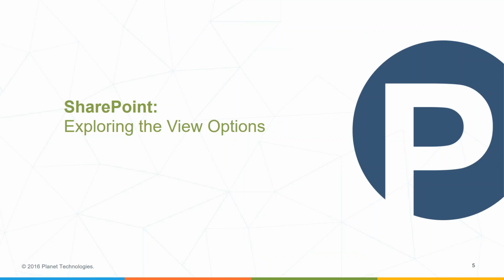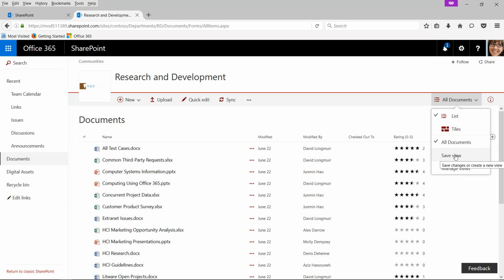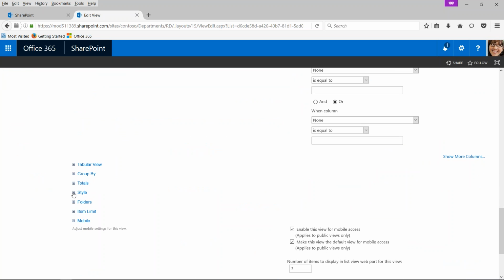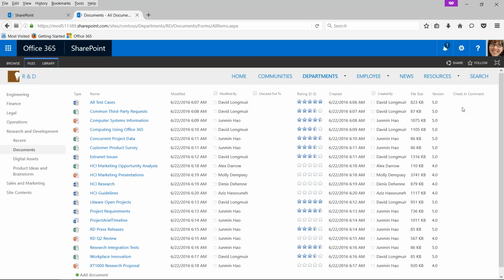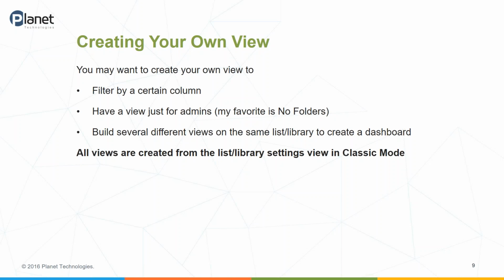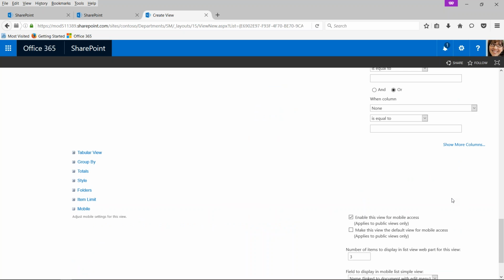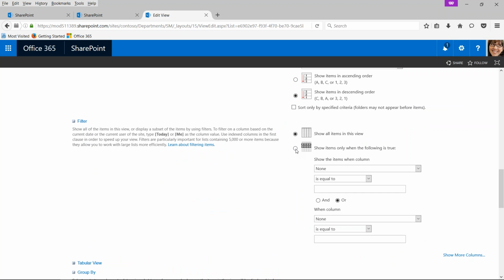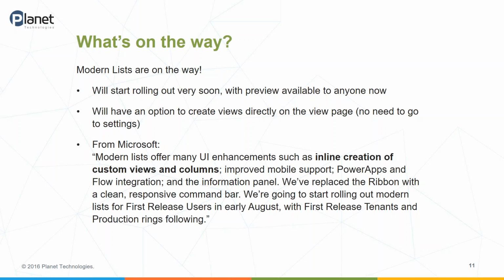SharePoint: Exploring the View Options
You've set up a few sites and have started using your Lists and Libraries. What's next? Take you SharePoint content to the next level with Views. In this Tips & Tricks session, we'll explore the different out-of-the-box Views available in SharePoint.
We'll be discussing:
• What is a SharePoint view
• What are the different types and styles of views
• How to create and modify views